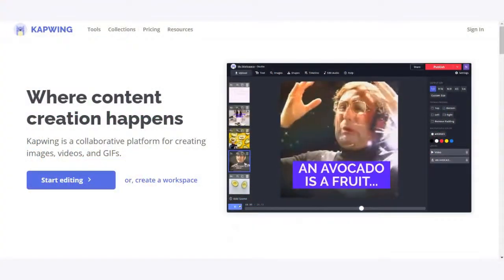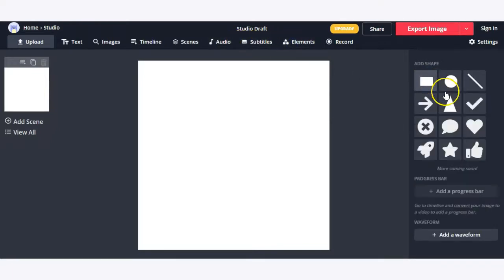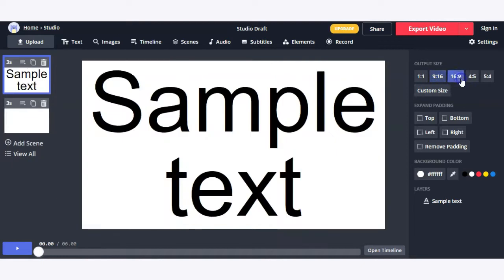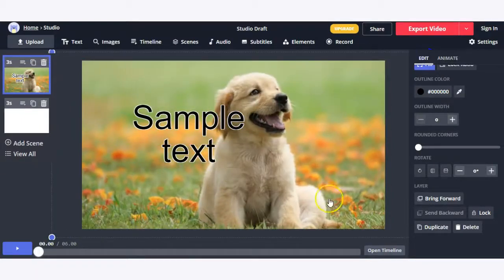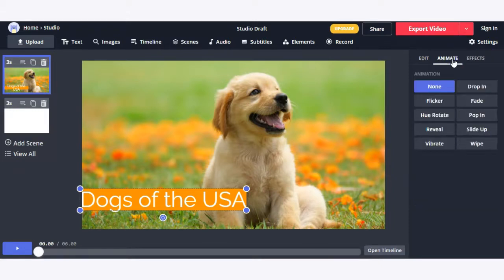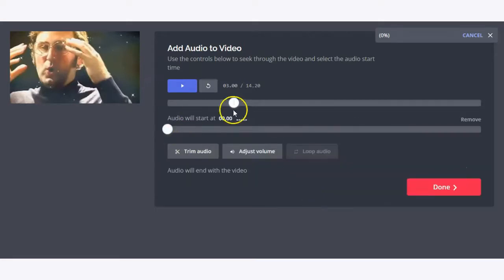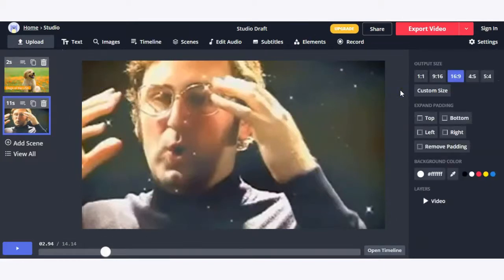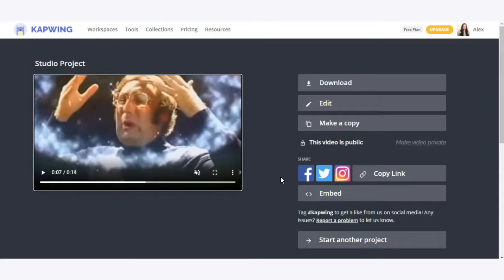Tutorial: Intro to Kapwing Studio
In this tutorial, we'll introduce Kapwing Studio and how to use the platform to record, edit, and publish videos online.